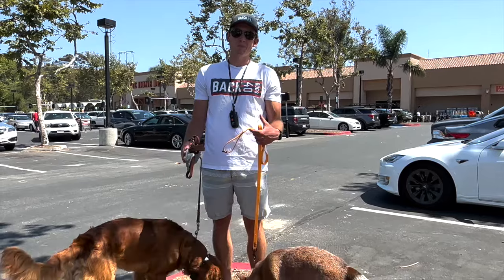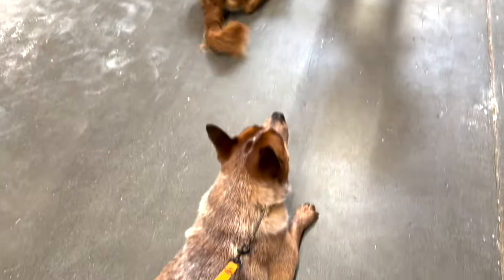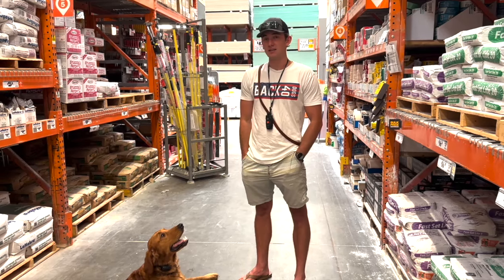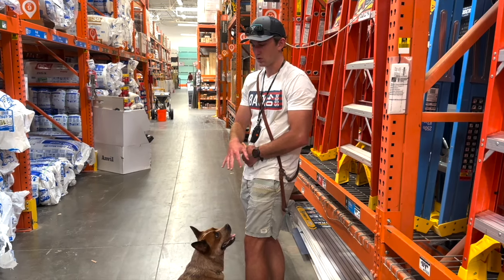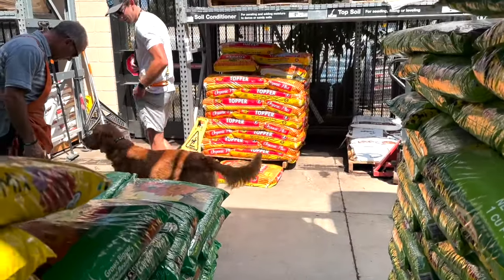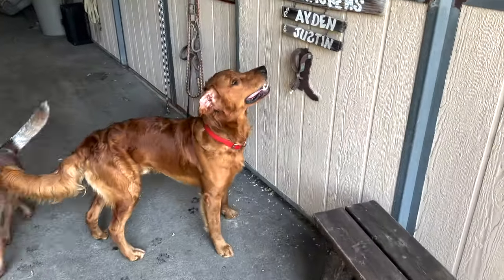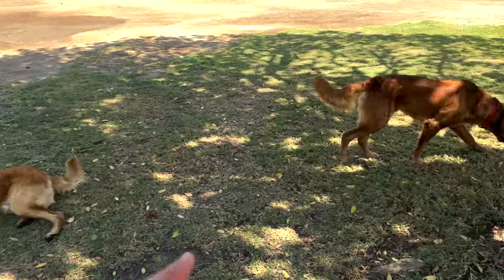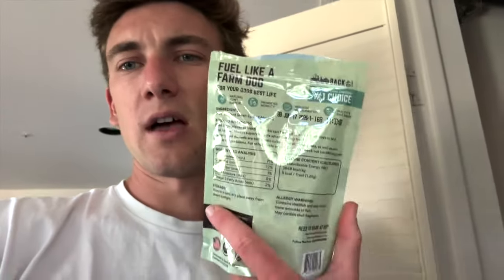Home Depot Training Golden Retriever & Australian Cattle Dog | Plus What I Feed My Dogs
👉🏼 Checkout our business helping improve dogs quality of life and happiness by fueling like a farm dog